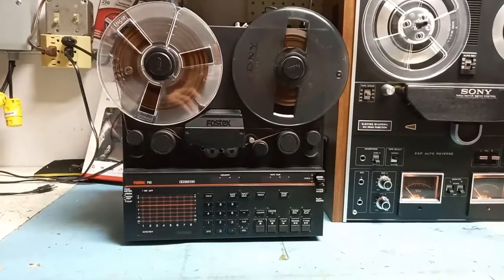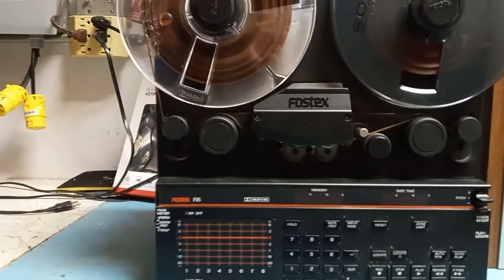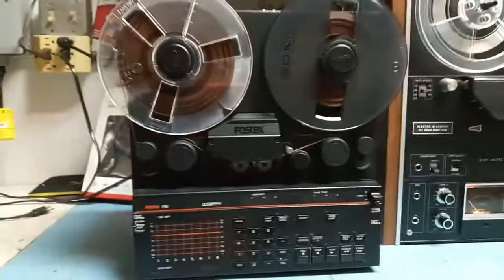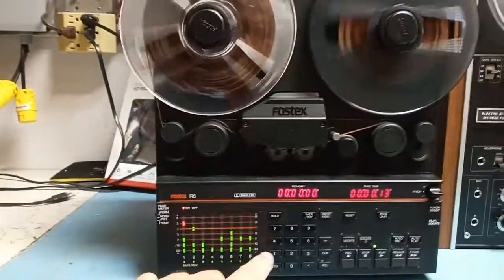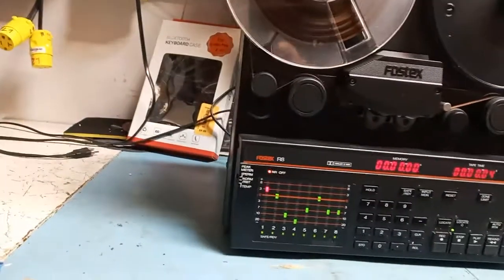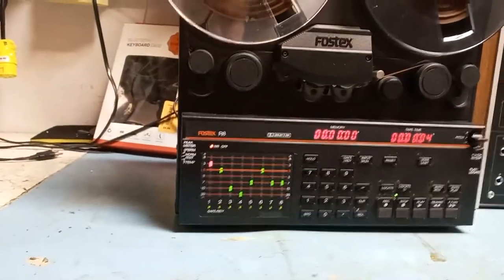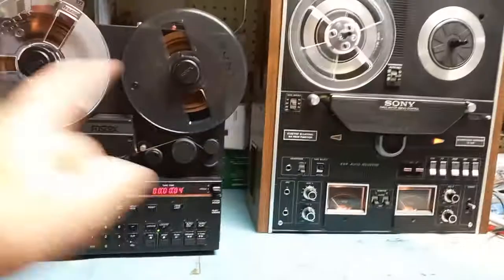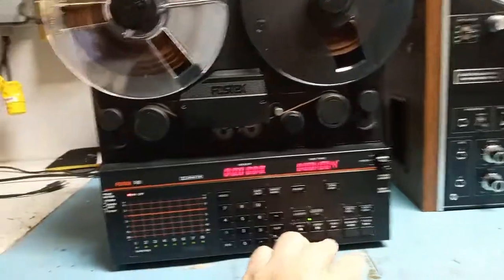Fostex R8 Portable 8-track Pro Analog Recorder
This one is the little brother of big analog guys, E8, G8 - Fostex R8  Portable 8-track Pro Analog Recorder. Small, light, portable, and easy to use. Not very sturdy, but good enough for a small recording studio on the road. Works at pro 15" speed.